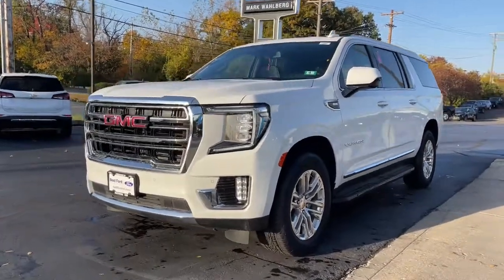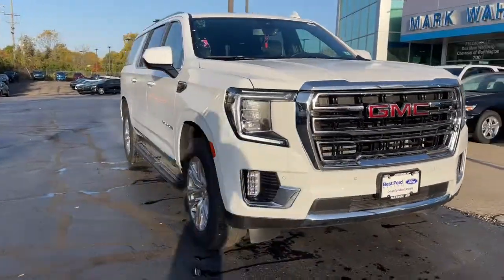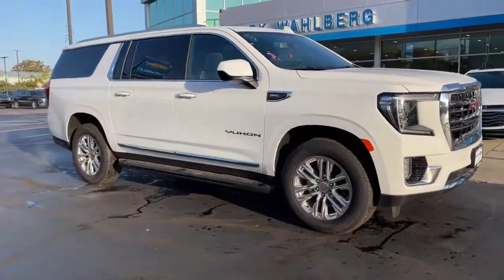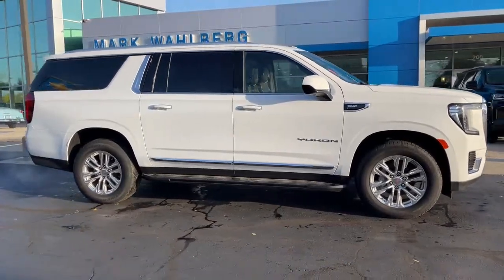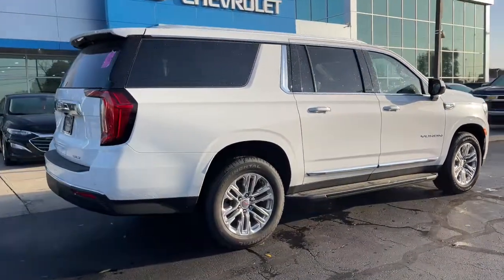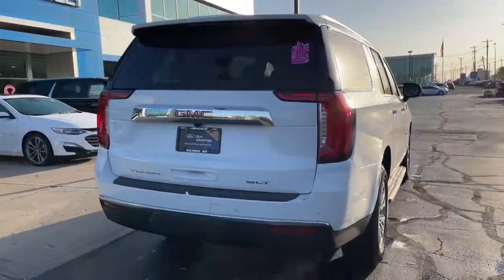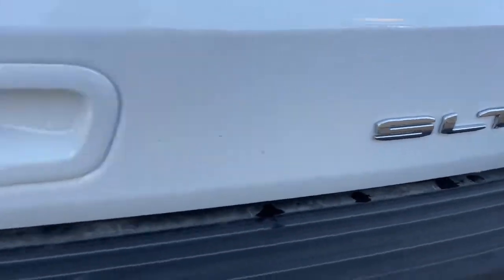2022 GMC Yukon_XL Worthington, Columbus, Westerville, Powell, Delaware PXA252280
Summit White Used 2022 GMC Yukon_XL SLT available in Worthington, Ohio at Mark Wahlberg Chevrolet of Worthington. Servicing the Westerville, Powell, Delaware area.

700 E. Dublin-Granville Road

CARFAX One-Owner. Priced below KBB Fair Purchase Price!4WD 2 Presets For Power Driver Seat Automatic Stop/Start Bose 9-Speaker Stereo Audio System Feature Bright Chrome Bodyside Moldings Bright Front & Rear Door Sill Plates Chrome Door Handles w/Body-Color Strip Hands-Free Power Programmable Rear Liftgate Heated & Ventilated Driver & Front Passenger Seats Heated Driver & Front Passenger Seats Inside Rear-View Auto-Dimming Mirror License Plate Front Mounting Package Max Trailering Package Navigation System Preferred Equipment Group 4SA Safety Alert Seat Start/Stop System Disable Button Universal Home Remote Wireless Charging.Summit White 2022 GMC Yukon XL SLT 4WD 10-Speed Automatic with Overdrive EcoTec3 5.3L V8 15/19 City/Highway MPGRecent Arrival! Odometer is 4884 miles below market average!
SUMMIT WHITE,WHEELS  20 X 9 (50.8 CM X 22.9 CM) 6-SPOKE POLISHED ALUMINUM  (STD),INTERIOR TRIM  JET BLACK,PROGRADE TRAILERING SYSTEM  includes (PZ8) Hitch Guidance with Hitch View  (JL1) trailer brake controller and (UET) Smart Trailer Integration Indicator Also includes (UKV) Trailer Side Blind Zone Alert.),COOLING SYSTEM  EXTRA CAPACITY,TRAILER BRAKE CONTROLLER  INTEGRATED,SLT PREFERRED EQUIPMENT GROUP  Includes Standard Equipment,AUDIO SYSTEM  10.2  DIAGONAL PREMIUM GMC INFOTAINMENT SYSTEM WITH GOOGLE BUILT-IN  includes color touch-screen  multi-touch display  AM/FM stereo  Bluetooth streaming audio for music and most phones; featuring wireless Android Auto and Apple CarPlay capability for compatible phones  advanced voice recognition  in-vehicle apps  personalized profiles for infotainment and vehicle settings (STD),JET BLACK  PERFORATED LEATHER-APPOINTED SEATING  (1st and 2nd rows only.),MAX TRAILERING PACKAGE  includes (ZL6) ProGrade Trailering System and (V03) extra capacity cooling system Also includes (NQH) 2-speed active transfer case on 4WD models.,REAR AXLE  3.23 RATIO,NOT EQUIPPED WITH HEATED OR VENTILATED FRONT SEATS  see dealer for details. (Certain vehicles built on or after March 14  2022 through April 17  2022 will be forced to include (00V) Not Equipped with Heated or Ventilated Front Seats  which removes heated or ventilated front seats. Vehicles equipped with (00V) Not Equipped with Heated or Ventilated Front Seats will be eligible for later dealer retrofit to enable functionality  see dealer for details. See the window label for the features on a specific vehicle.),TRAILER SIDE BLIND ZONE ALERT,HITCH GUIDANCE WITH HITCH VIEW WITH IMAGE ADJUSTMENT  PAN/ZOOM,NOT EQUIPPED WITH STEERING COLUMN LOCK  SEE DEALER FOR DETAILS  (Beginning with start of regular production  October 2021  all vehicles will be forced to include (R7N) Not Equipped with Steering Column Lock  which removes Steering Column Lock.),NOT EQUIPPED WITH FRONT AND REAR PARK ASSIST  SEE DEALER FOR DETAILS  (Vehicles built prior to January 24  2022  include Front and Rear Park Assist. Certain vehicles built on or after January 24  2022  will be forced to include (00Z) Not Equipped with Front and Rear Park Assist  which removes Front and Rear Park Assist. See the window label for the features on a specific vehicle.),TRANSFER CASE  ACTIVE  2-SPEED ELECTRONIC AUTOTRAC  with rotary controls  includes neutral position for dinghy towing,TIRES  275/60R20SL ALL-SEASON  BLACKWALL  (STD),LICENSE PLATE FRONT MOUNTING PACKAGE  (Included on orders with ship-to states that require a front license plate.),SMART TRAILER INTEGRATION INDICATOR,TRANSMISSION  10-SPEED AUTOMATIC  electronically controlled with overdrive  includes Traction Select System including tow/haul (STD),SEATS  FRONT BUCKET  (STD),NOT EQUIPPED WITH 4-WAY DRIVER AND FRONT PASSENGER POWER LUMBAR  SEE DEALER FOR DETAILS  (Beginning with production starting on November 1  2021  vehicles will be forced to include (R6S) Not Equipped with 4-Way Driver and Front Passenger Power Lumbar  which removes 4-way driver and front passenger power lumbar. Vehicles will be equipped with 2-way driver and front passenger power lumbar.),ENGINE  5.3L ECOTEC3 V8  with Dynamic Fuel Management  Direct Injection and Variable Valve Timing  includes aluminum block construction (355 hp [265 kW] @ 5600 rpm  383 lb-ft of torque [518 Nm] @ 4100 rpm) (STD),Blind Spot Monitor,Lane Departure Warning,Cross-Traffic Alert,Lane Keeping Assist,Automatic Highbeams,Keyless Start,Locking/Limited Slip Differential,Four Wheel Drive,Tow Hitch,Air Suspension,Power Steering,ABS,4-Wheel Disc Brakes,Aluminum Wheels,Tires - Front All-Season,Tires - Rear All-S